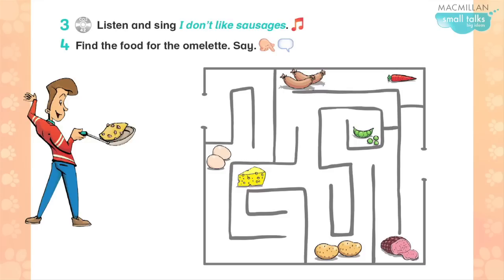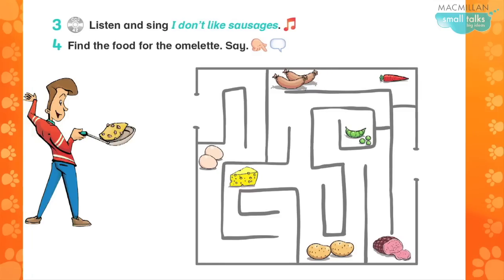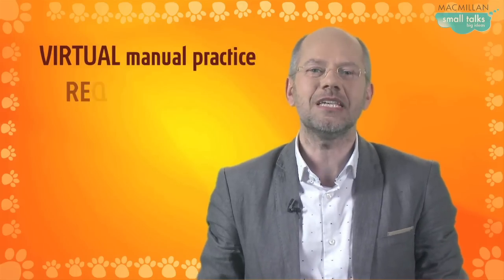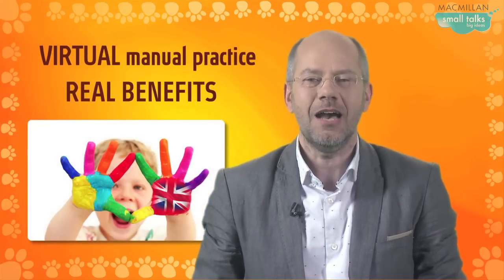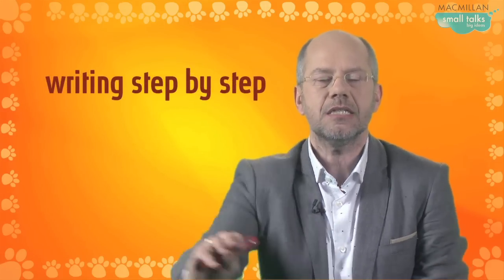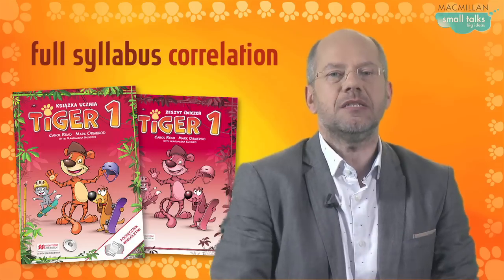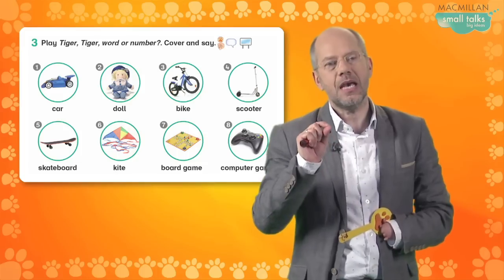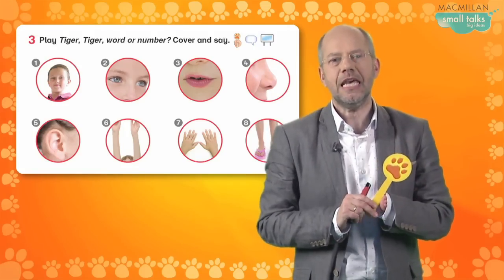Dr Grzegorz Śpiewak: Hands-on how?!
The recent Ministry regulations have had significant impact on the shape of the coursebook, particularly in early foreign language education, where we used to rely on the whole range of manual activities that non-reading and non-writing kids could be engaged in. Now that such hands-on practice has been made administratively impossible, we need to urgently rethink the role of the coursebook vs. other course materials, as well as our daily lesson planning.

This is what this short session aims to achieve. You will have a chance to review a range of new ‘virtual-manual’ activity types – we’ll focus on the specific skills that can be developed with their help and explore some unexpected, positive side-effects for the amount of spoken language practice. We’ll also reflect briefly on where and how to compensate for the suddenly-lost types of fine motor skills practice that are essential for the development of reading and writing in 6- and 7-year olds.